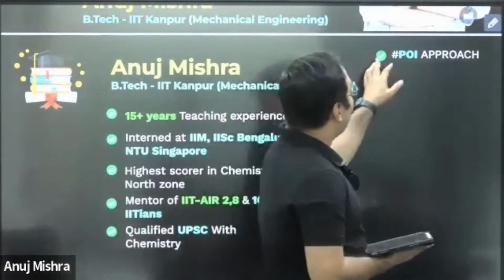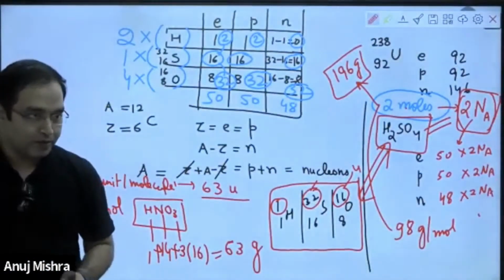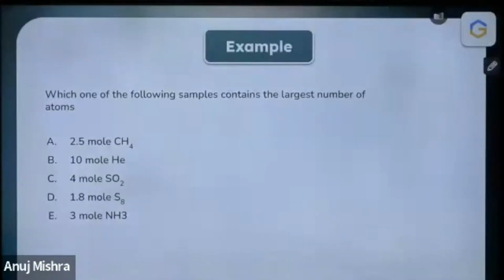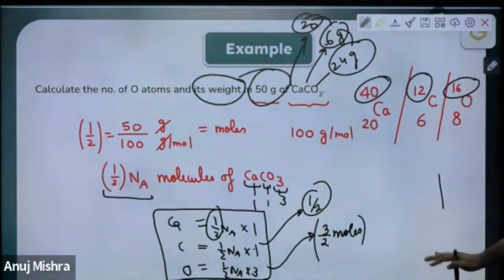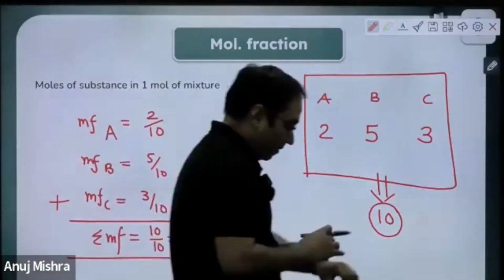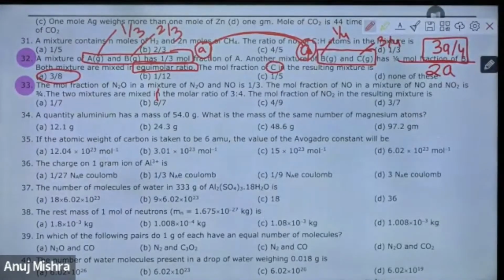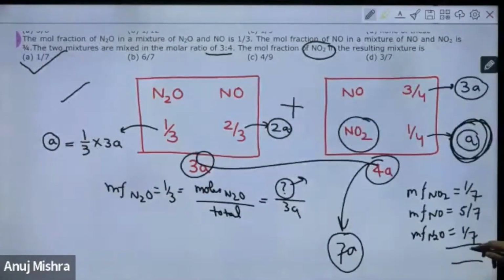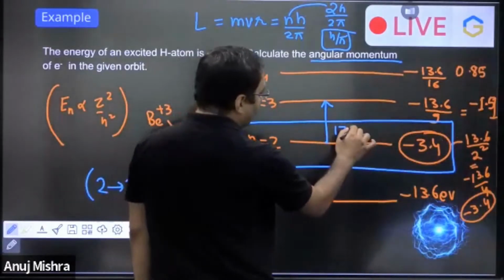Unlimited Study LIVE 📚 | JEE/NEET Grade 11 & 12 Motivation + Strategy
In this video/live session, we discuss the Unlimited Study Strategy for Grade 11 & Grade 12 students preparing for JEE & NEET.

You will learn:
- How toppers study for long hours efficiently
- How to avoid burnout and backlog
- Smart revision techniques
- Time management for Class 11 & 12
- Daily study routine for JEE/NEET aspirants
- How to improve consistency and focus

Learn from Anuj Mishra (IIT Kanpur), mentor of AIR 2 & AIR 8.